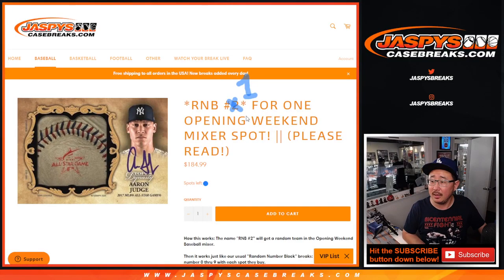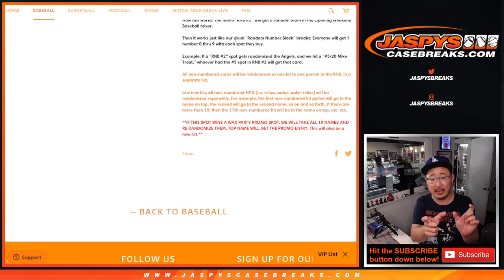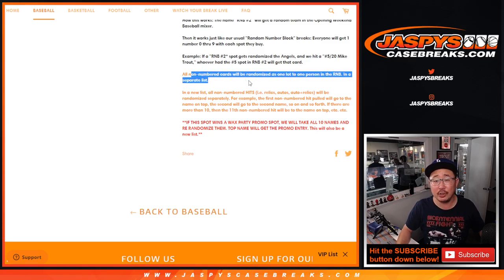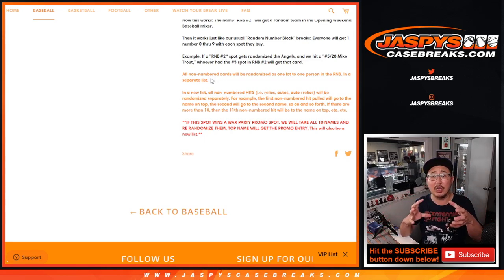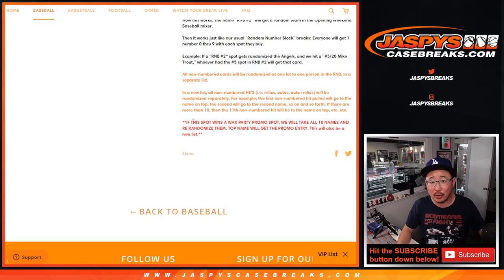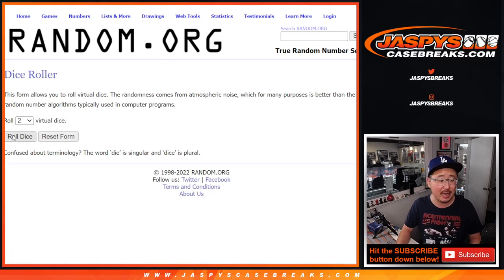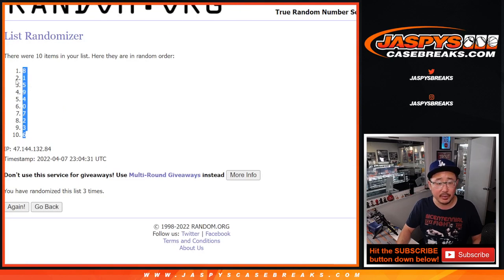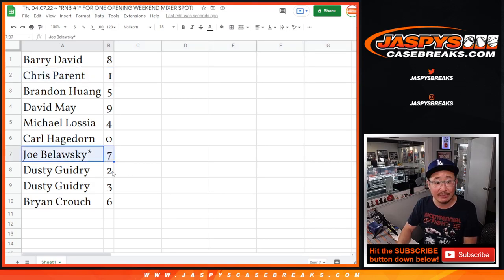Th, 04.07.22 ~ *RNB #1* FOR ONE OPENING WEEKEND MIXER SPOT!